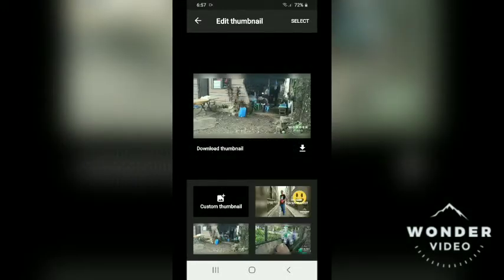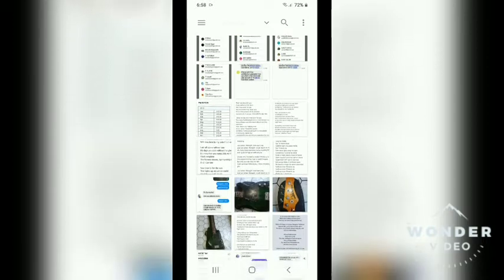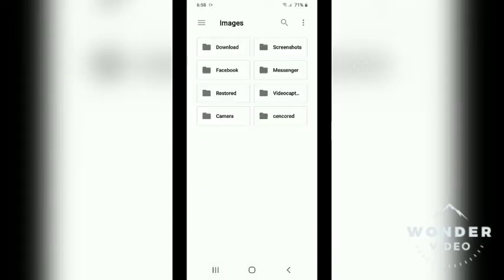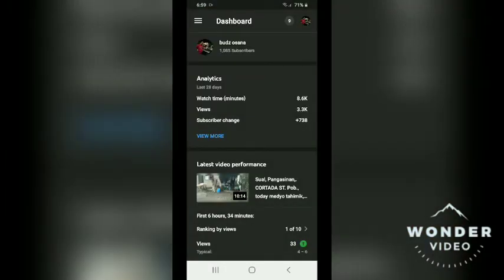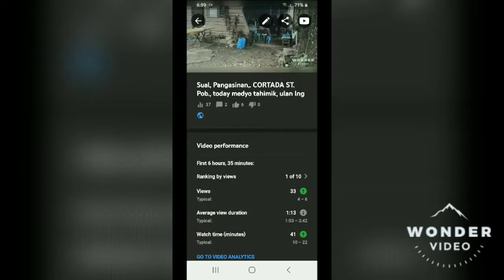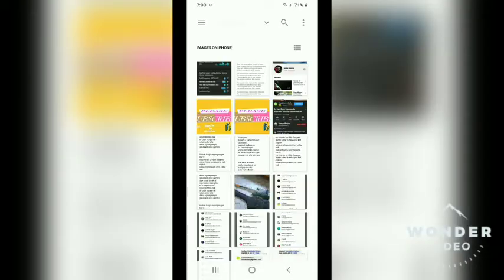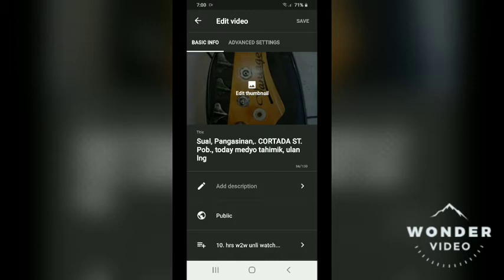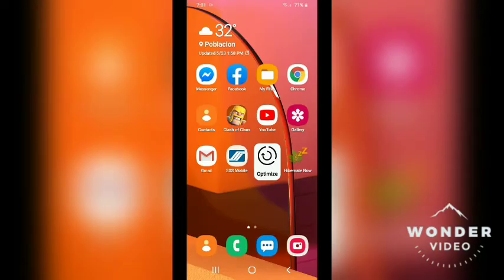How to put 👍 THUMBNAIL ON YOUR VEDIO, easy way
sual, Pangasinan